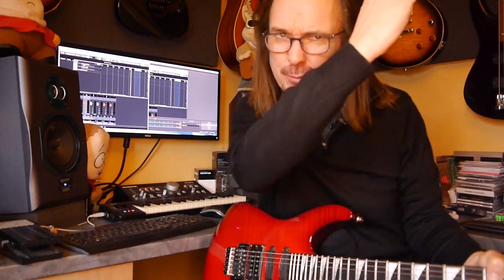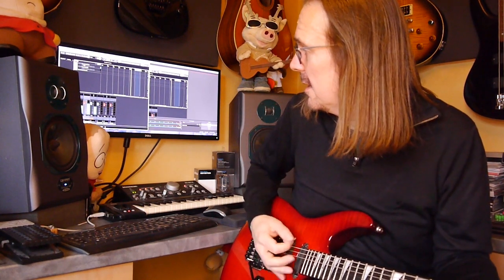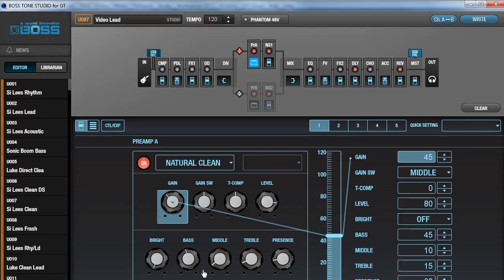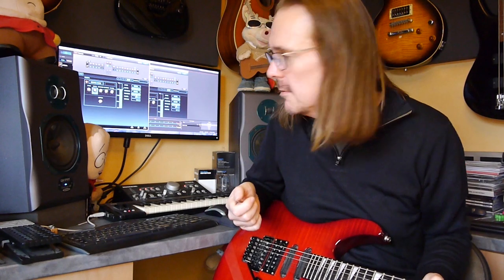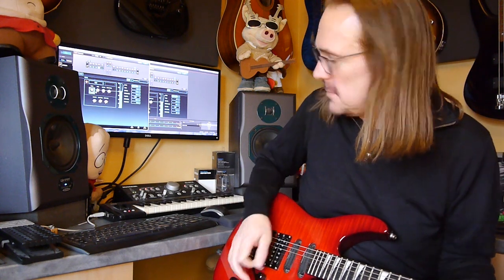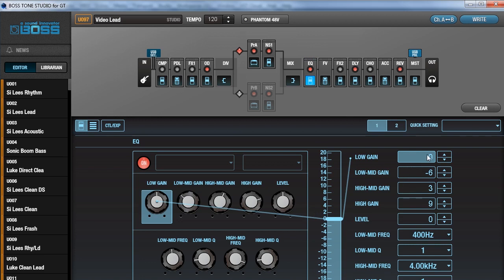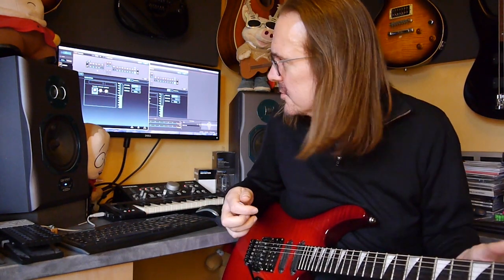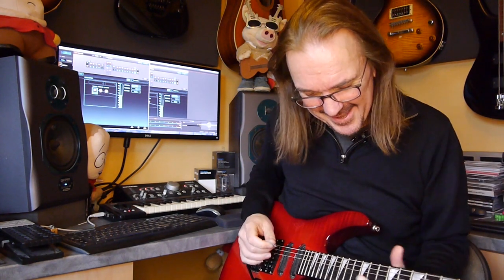Boss GT100 | How to Get Realistic Amp Sounds That Rival Helix or Kemper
If you have a Boss GT-8, GT-10, GT-100 or desktop GT-001 this is the video for YOU! I have been using these products for sixteen years but during lockdown I've managed to finally figure out how to get lovely realistic amp tones that sound a lot more organic and a lot less "digital".